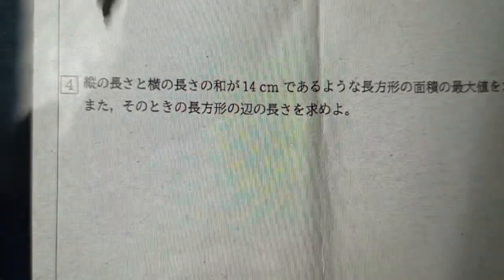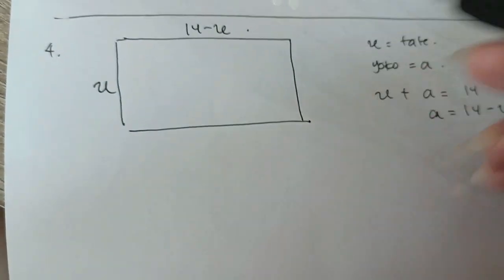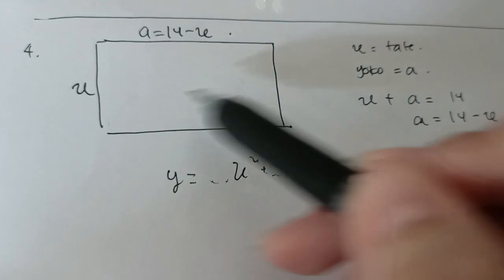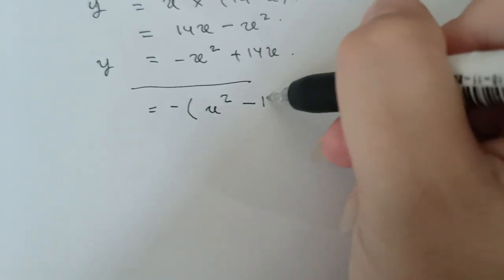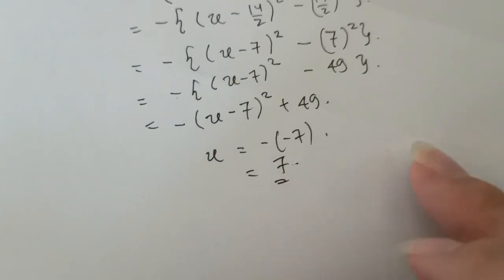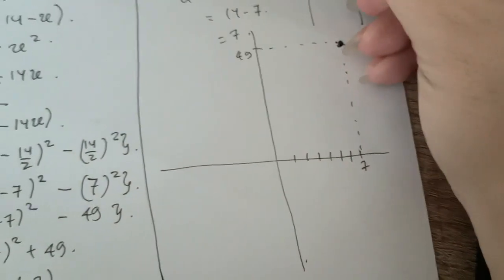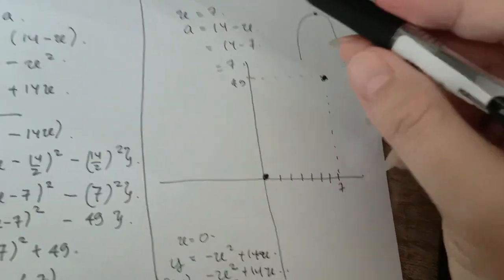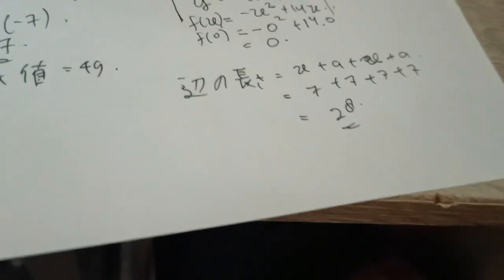練習問題4